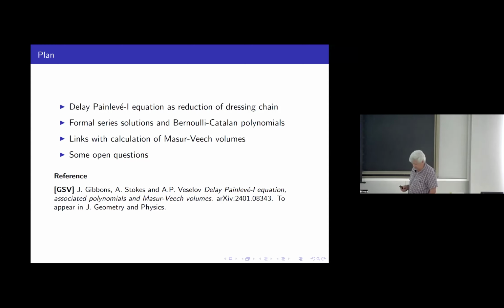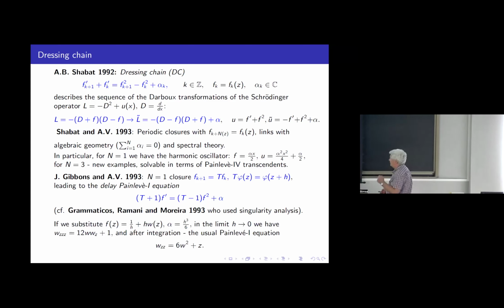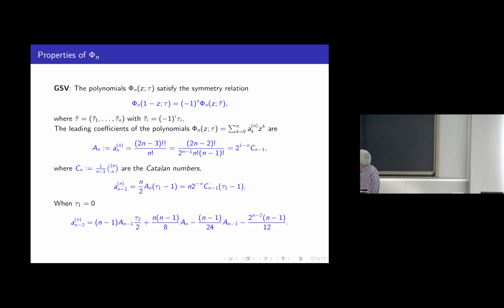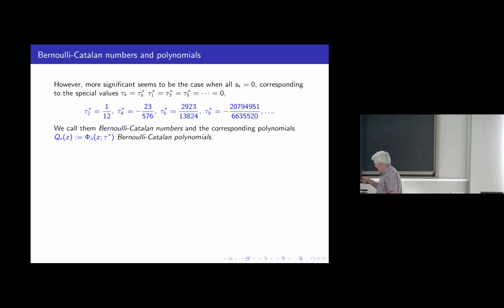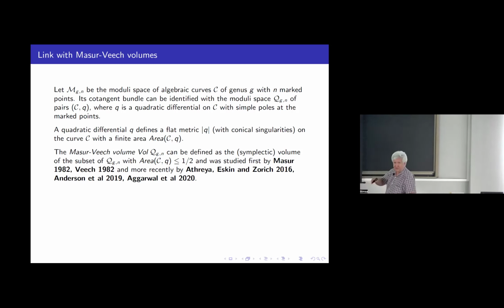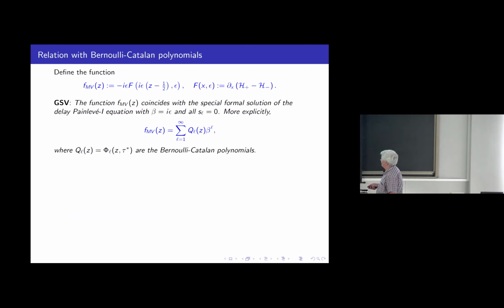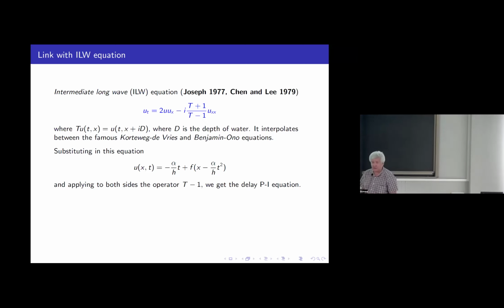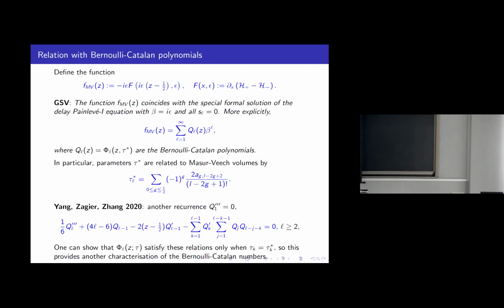Alexander Veselov — Delay Painleve-I equation and Masur-Veech volumes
The subject of the talk is the delay version of the Painleve-I equation obtained as a delay periodic reduction of Shabat's dressing chain. We study the formal entire solutions to this equation and introduce a new family of interesting polynomials (called Bernoulli-Catalan polynomials). Using the recent results by Di Yang, Don Zagier and Youjin Zhang, we apply the theory of these polynomials to the problem of calculation of the Masur-Veech volumes of the moduli spaces of meromorphic quadratic differentials.   The talk is based on a joint work with John Gibbons and Alex Stokes.